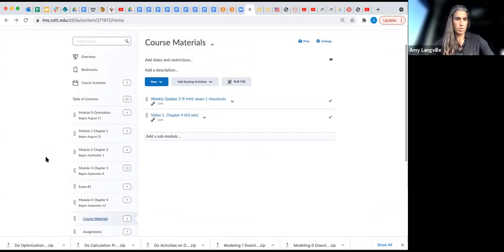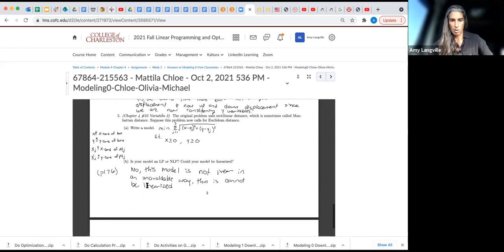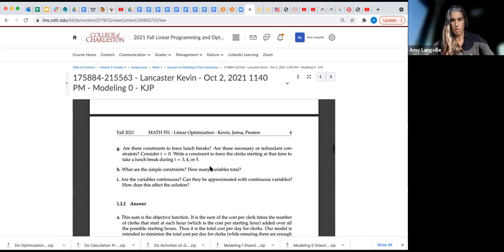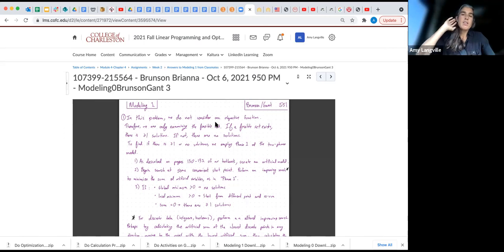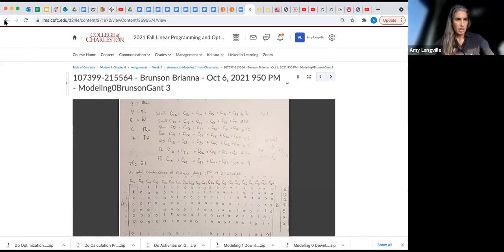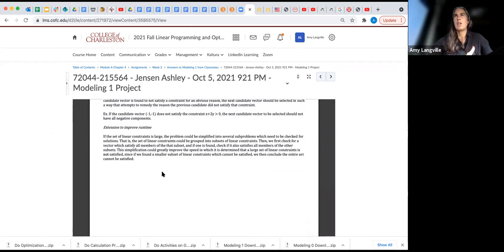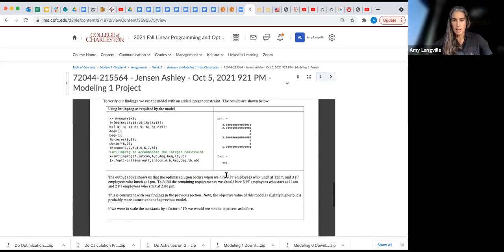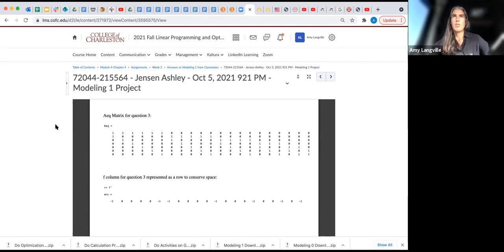Weekly Update 6 (10 min)